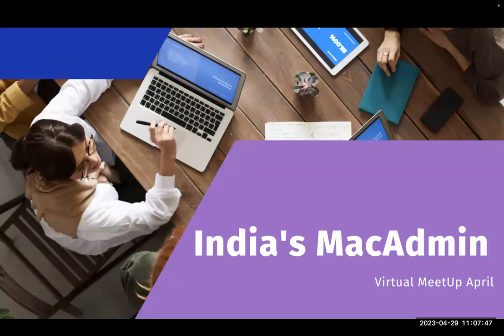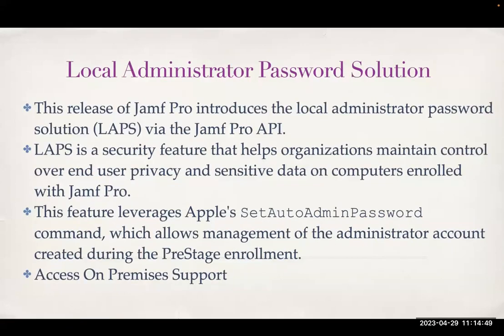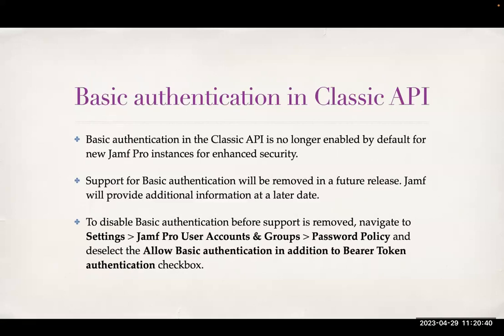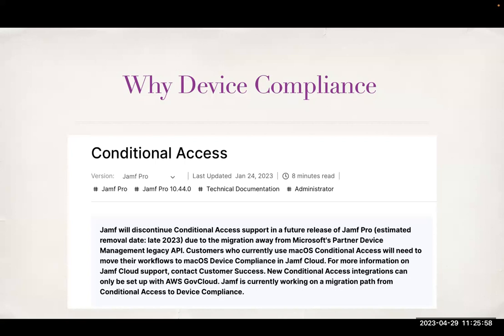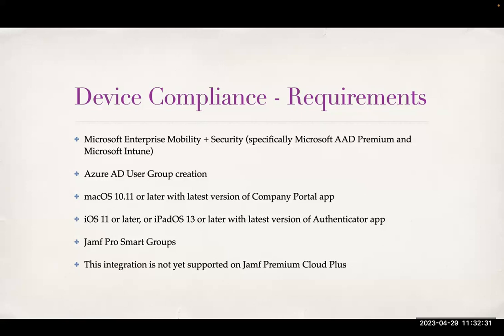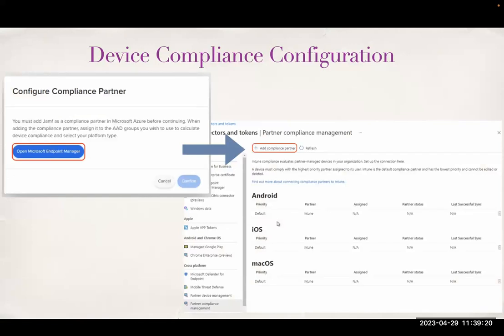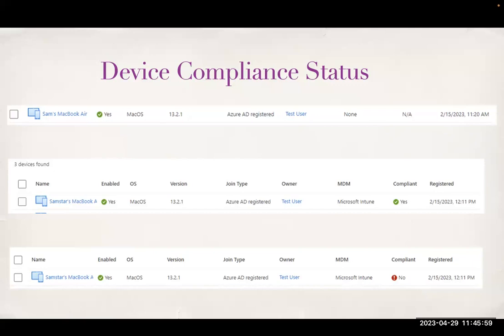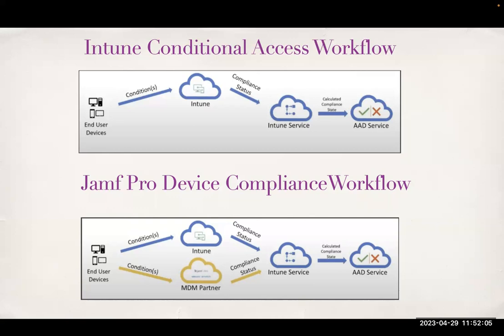India Mac Admins Monthly Meetup - April (Virtual)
Are you a Mac administrator looking to connect with like-minded professionals in India? Look no further than the India MacAdmins community! In this video, we explore the benefits of joining this thriving online community, including access to valuable resources, the opportunity to network with peers, and the chance to stay up-to-date on the latest trends and best practices in Mac administration. Our panel of experienced MacAdmins will share their insights on the community, its mission, and its impact on their careers. Whether you're a seasoned Mac administrator or just starting out, the India MacAdmins community is a valuable resource that can help you succeed in your role. So join us and discover all that this vibrant community has to offer!